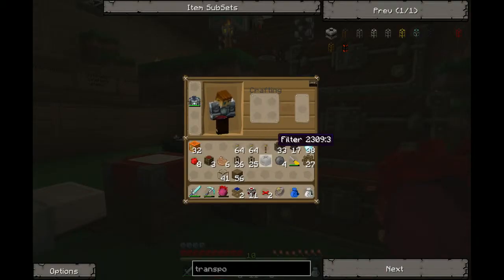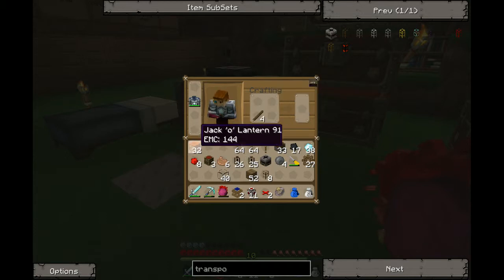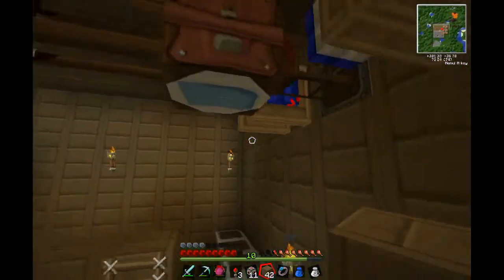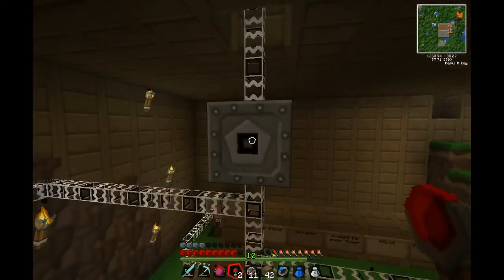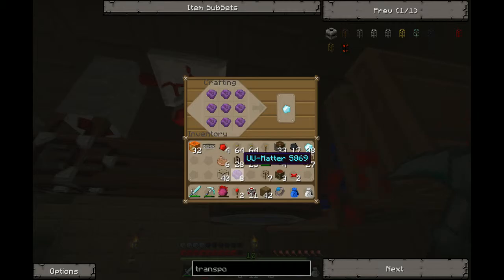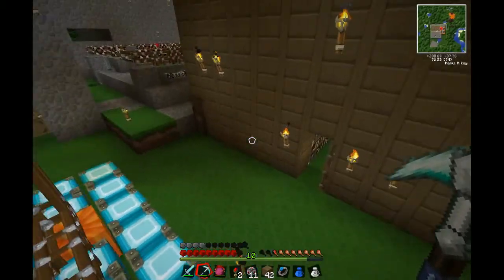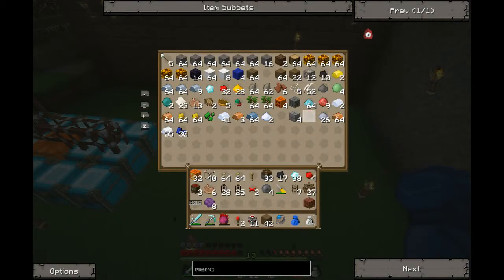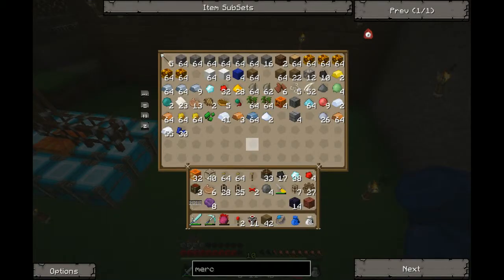Minecraft #128 - 100000 DIAMONDs Challenge S2 - Technic/Tekkit - MERCURIAL EYE BUGGING OUT?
w/TLV: THE LAST VIKING - FAILING at Tekkit

Minecraft: 100,000 DIAMONDS Challenge - Season 2 - Technic / Tekkit - Episode 128

Challenge: Get 100,000 Diamonds in Minecraft / Tekkit